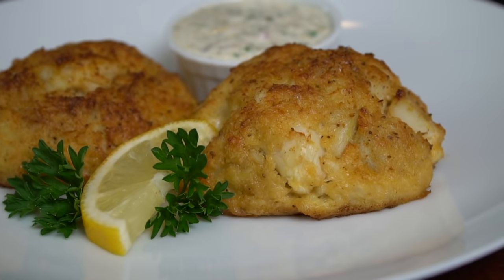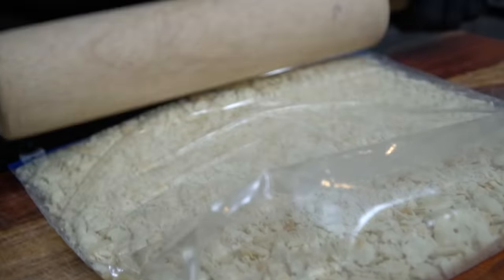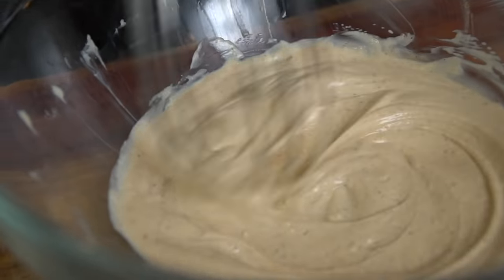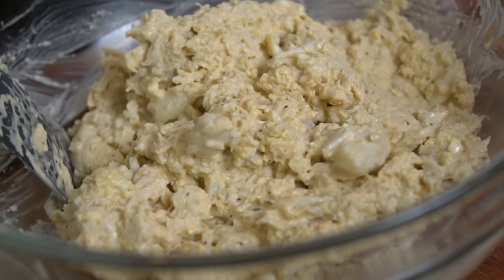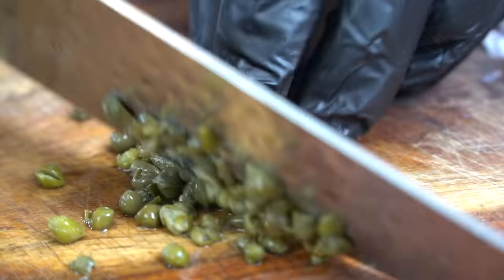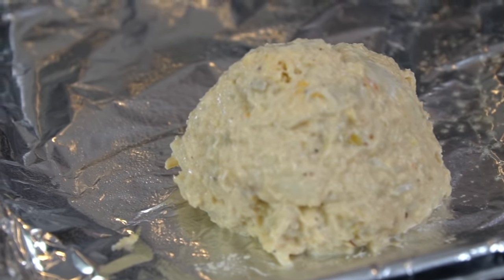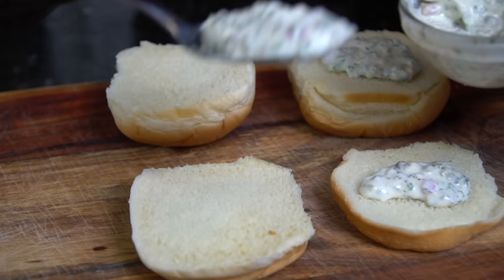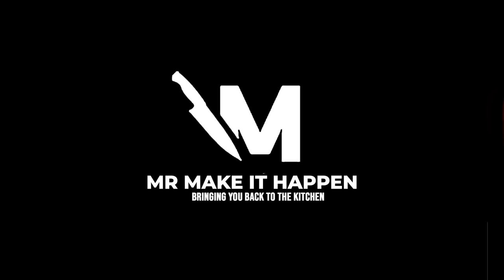How To Make The Best Crab Cakes Ever! | Maryland Style Crab Cakes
If you have any friends or family from the Maryland or DC area, then you know they do NOT play about their Crab Cakes. I lived in the DC area for a few years and currently live right by the Chesapeake Bay - where Blue Crabs are plentiful and the Crab Cakes are packed with lump crab meat! Let me show you how to makeithappen

Shopping List:

Slider Rolls (optional)
1 lb Lump and/or Jumbo Lump Crab Meat
1/2 cup mayo
1 egg
1 tbs dijon mustard
1 tsp Worcestershire sauce
1 tsp hot sauce
1 lemon
1 tbs sweet pickle juice
1 pinch of sugar (as needed)
Old Bay (to taste)
chopped parsley
20-25 saltine crackers (crushed into crumbs) - 1 sleeve of crackers
salt & pepper
Bacon, Lettuce, Tomato  (optional for slider)

Tartar Sauce:
1/2 cup mayo
1/4 cup sweet relish
1/2 shallot diced
2 tbsp capers (optional)
1 tbsp white sugar
1 lemon
2 tbsps diced parsley

Directions:
Crush your crackers into bread crumbs. In a large mixing bowl, make your "sauce" by combining the mayo, worcestershire sauce, hot sauce, lemon juice, sweet pickle juice, dijon mustard, and seasoning. Mix to combine and season to taste. After tasting and adjusting, whisk in 1 egg. Next, fold in your crab meat carefully, so that you do not break apart the large chunks of crab meat. Next, begin to fold in the bread crumbs a little at a time. Once the crab cake mixture holds together, place it in the fridge for 30 minutes.

Next, preheat oven to 450. Add foil to a baking sheet and spray with cooking spray. Melt 1/2 stick of butter in the microwave. Form crab mixture into desired size crab cakes and place on the baking sheet. Top with old bay and place into the oven for 12-15 minutes. Remove from the oven and baste with melted butter. Place under the broiler for 2-5 minutes to finish and brown the top. (Keep an eye on it so it doesn't brown too much)

 how to make crab cakes